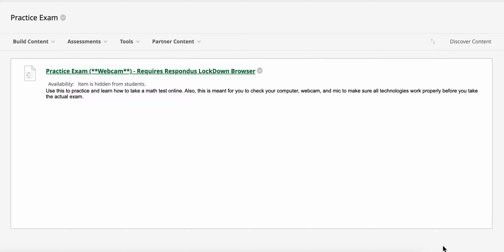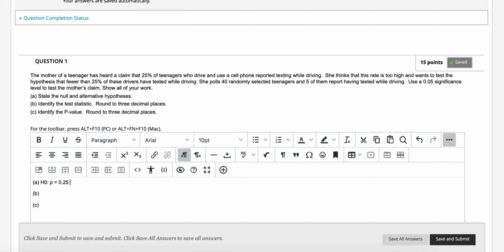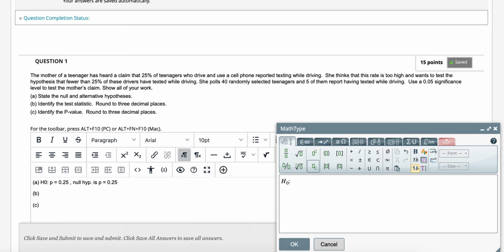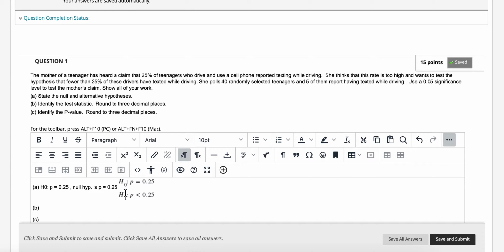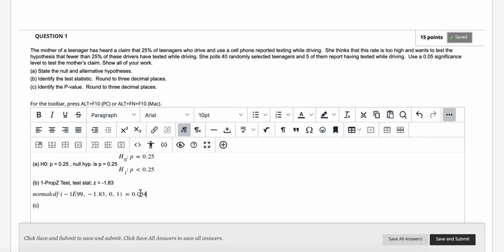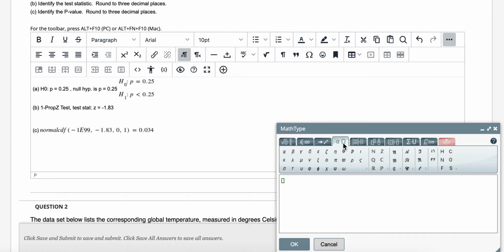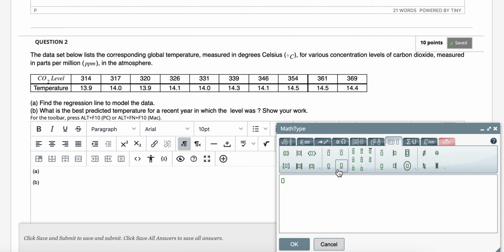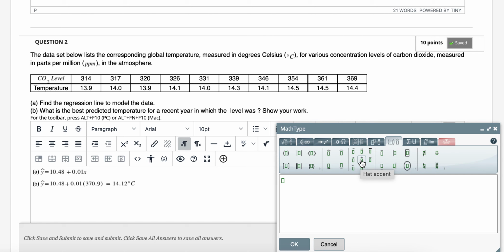How to Take an Online Exam for Elementary Statistics